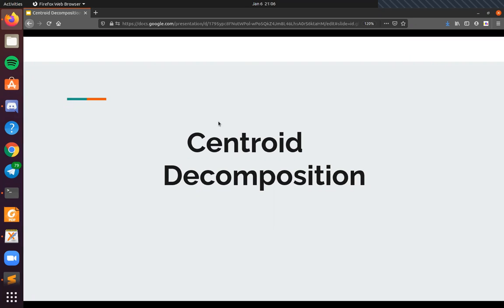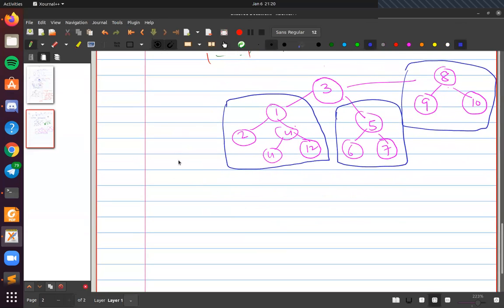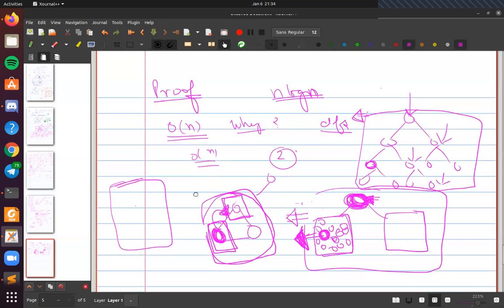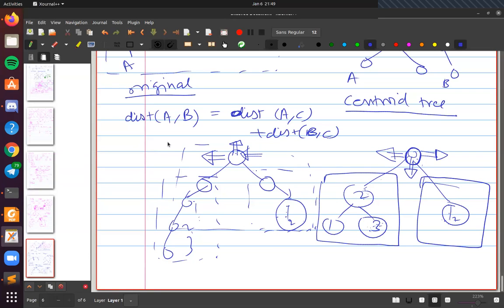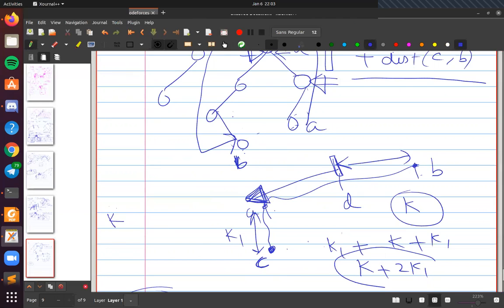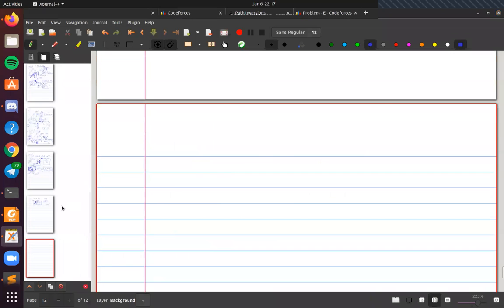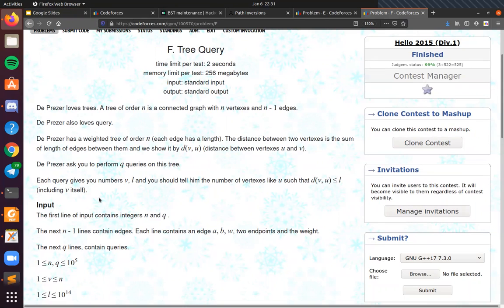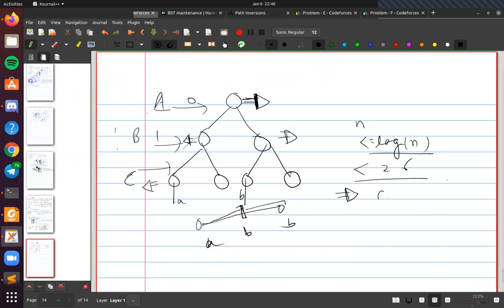Centroid Decomposition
This tutorial on 'Centroid Decomposition' explains about centroid decomposition,its construction in NlogN,its properties and some good problems.Centroid Decomposition is used in competitive programming problems to answer queries.

Centroid Decomposition works by taking a Graph and finding its centroid through a Depth First Search. It then recursively decomposes the graph to find the centroid in the two subgraphs. This technique is only valid for graphs which are trees.

The five questions discussed in the video are listed below.

Cheers!